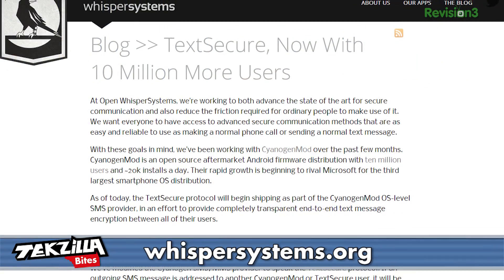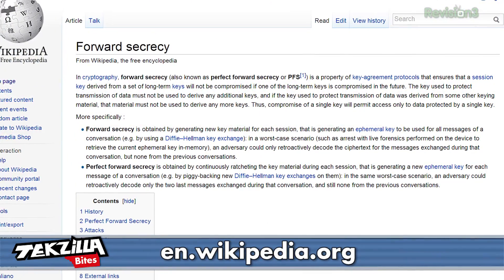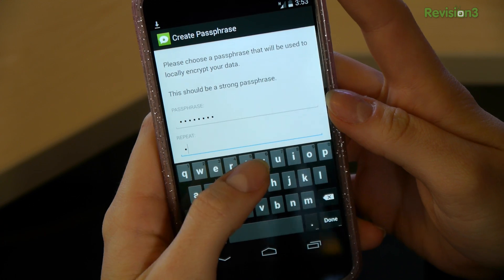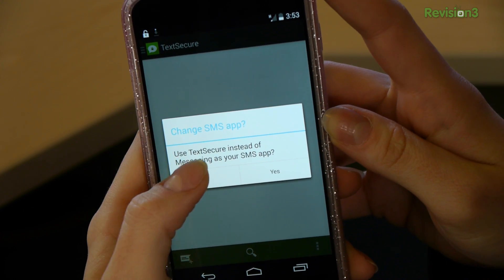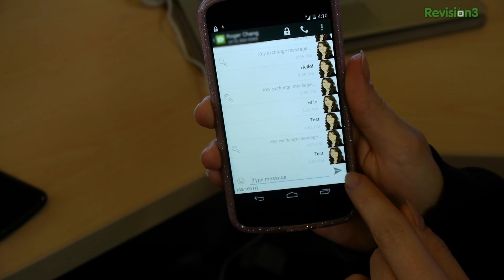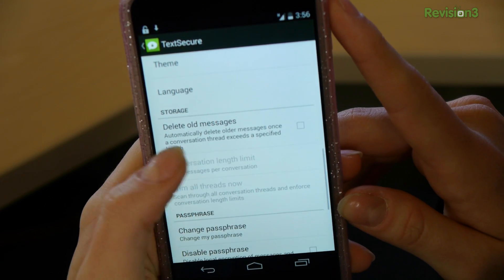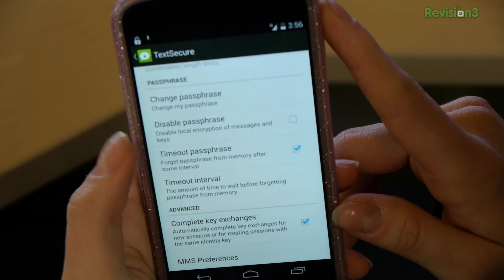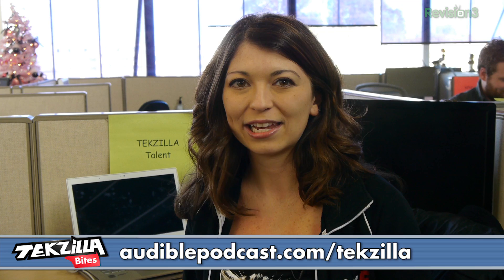Secure your SMS and MMS Messages with TextSecure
TextSecure is an open-source application that uses Perfect Forward Secrecy to encrypt your SMS and MMS messages. The protocol is even built-in to Cyanogenmod!

Try to get your contacts involved to help rid the world of plaintext messages. Take that NSA!